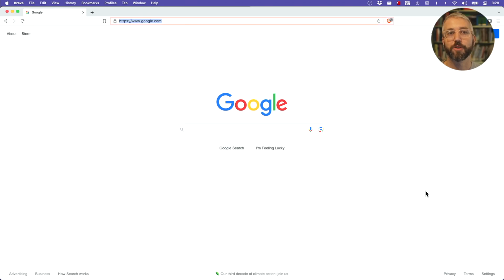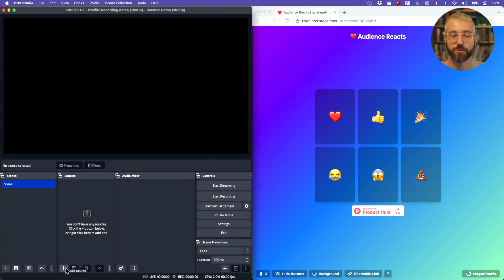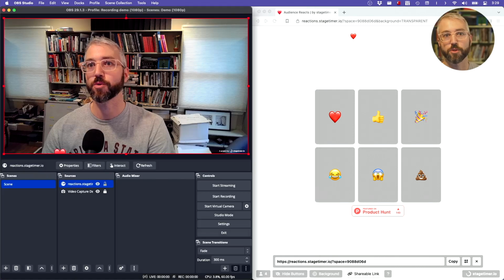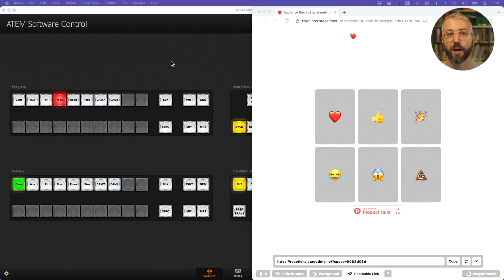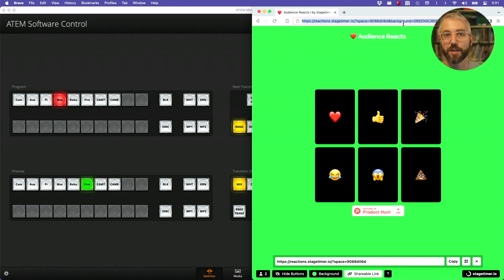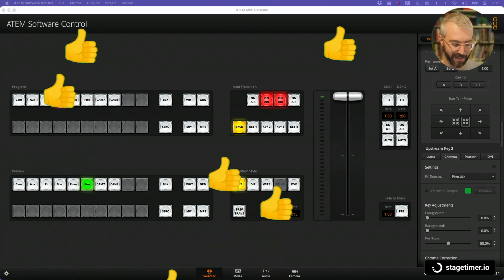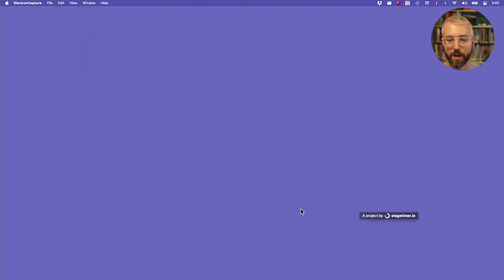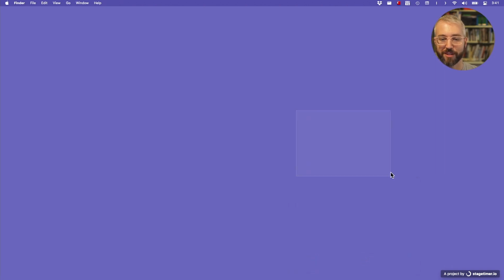Transparent Video/Screenshare Overlays Three Ways (OBS, ATEM+Firestick, Electron Capture)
Get overlays on your stream, webcam, screenshare, or slide presentation using OBS, an ATEM Mini, or the Electron Capture web browser. Works with overlays from tools like H2R Graphics, gfx.live, Steve Seguin’s Social Stream, and stagetimer.io Audience Reacts.

0:00 - Intro to overlays
0:41 - OBS
2:33 - Chromakey (ATEM Mini + Amazon Firestick)
4:12 - Electron Capture